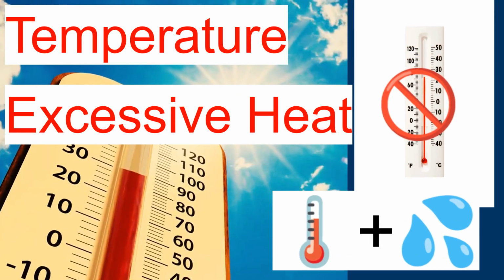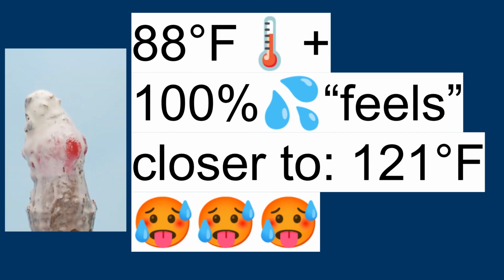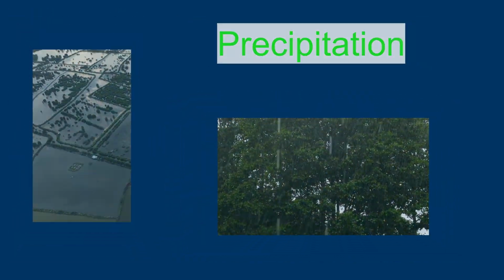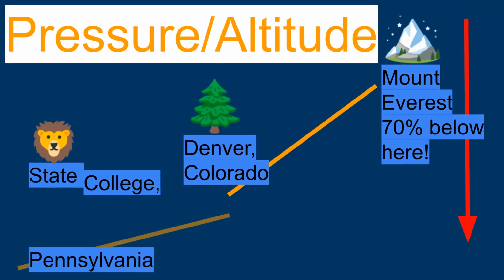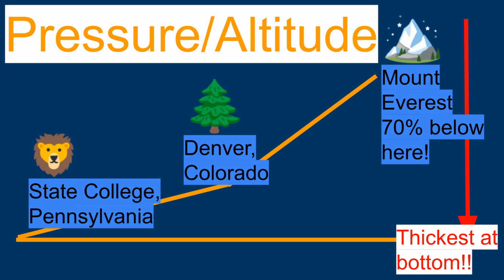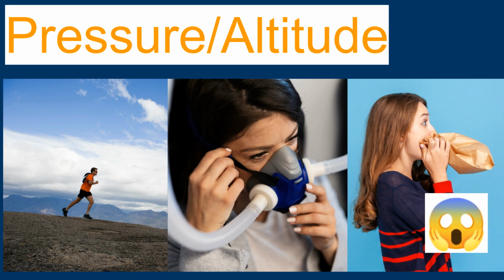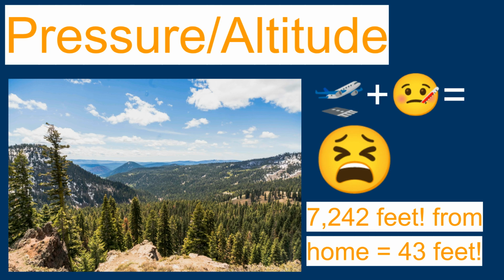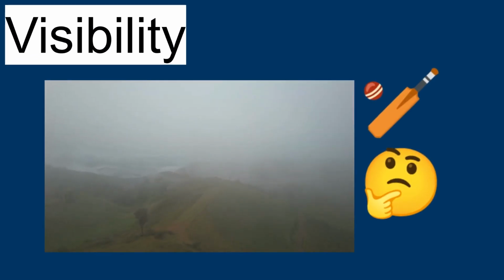🇺🇸ENGLISH Weather and Sports Intro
"Ever wonder how wild weather crashes the party at sporting events? In Weather IRL: Sports Part 1, we dive into real-life examples of Mother Nature stealing the show—from epic downpours flooding fields to insane lightning delays and everything in between. Real meteorology meets real sports chaos! Part 2 coming soon... what's your craziest weather-at-a-game story? Drop it below! MeteorologyIRL"